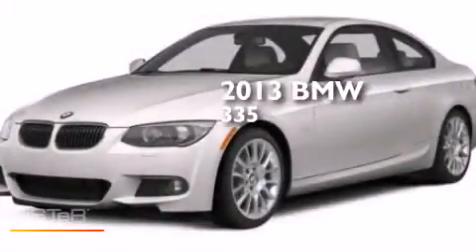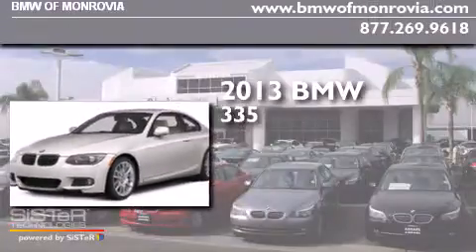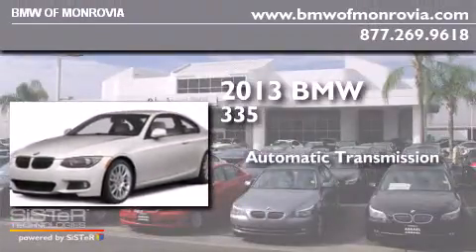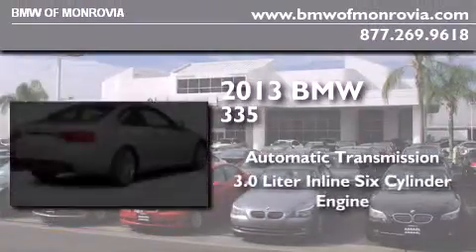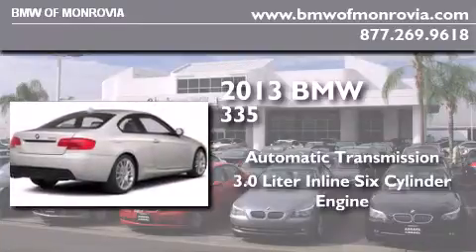2013 BMW 335i Monrovia CA 91016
We've been honored to serve the Monrovia CA area , we promise that your experience at our dealership will exceed your expectations ! Year : 2013 Make : BMW Model : 335i Engine : 3.0L I-6 cyl Trans . : Automatic Exterior : Alpine White Miles : 7 Interior : Cream Beige BMW of Monrovia 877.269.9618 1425 S. Mountain Ave. Monrovia , CA 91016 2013 BMW 335i Monrovia CA